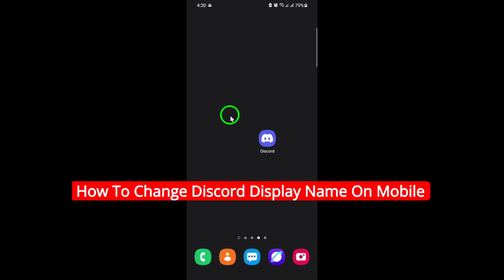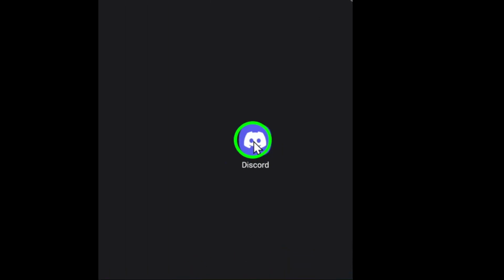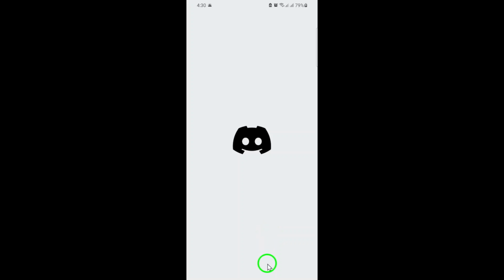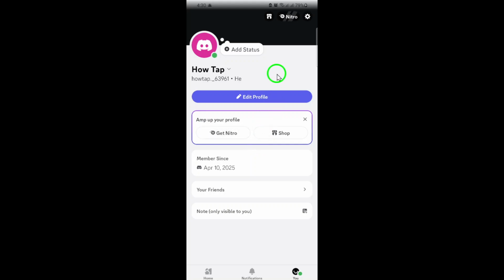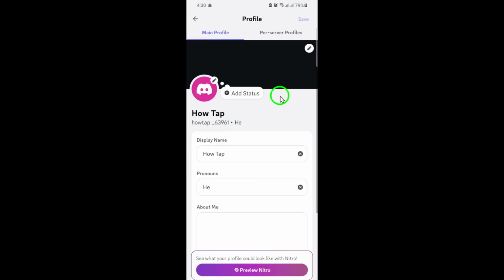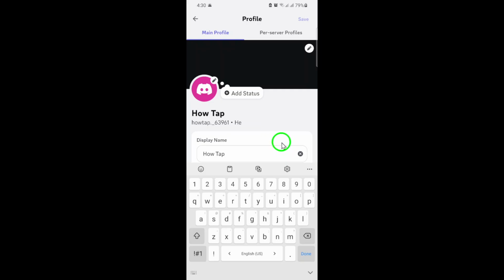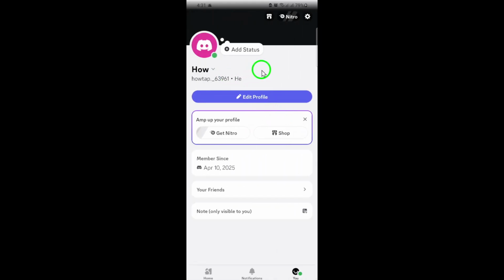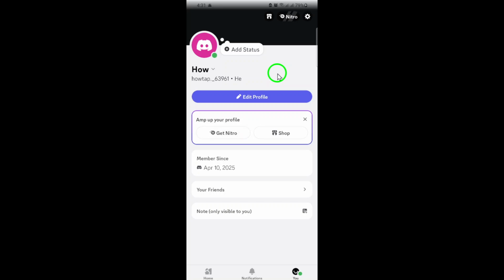How To Change Discord Display Name On Mobile (Updated)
Learn how to change your Discord display name on mobile quickly and easily with this updated guide. Whether you want to refresh your profile or correct a typo, these simple steps will help you update your display name in no time.

1. Open Discord

2. Tap your profile picture in the bottom-right corner

3. Go to User Settings then tap on Account

4. Tap Display Name

5. Enter your new Display Name & save

Timeline:
00:00 Start
00:12 How to do it
01:05 End